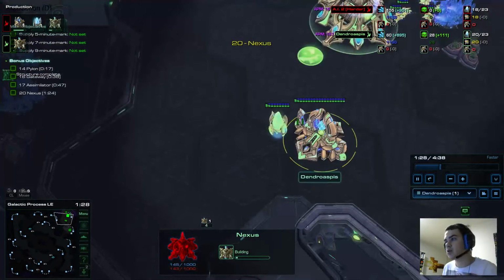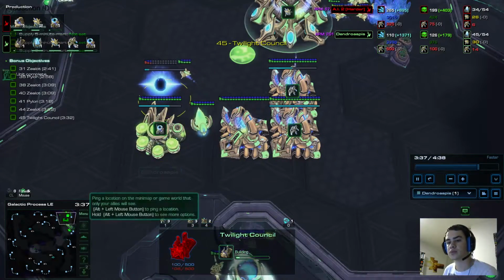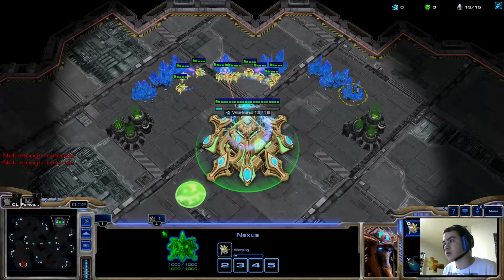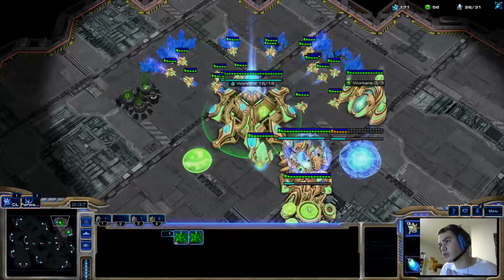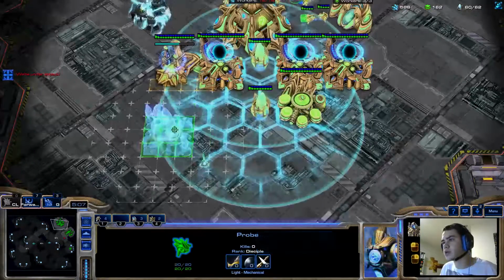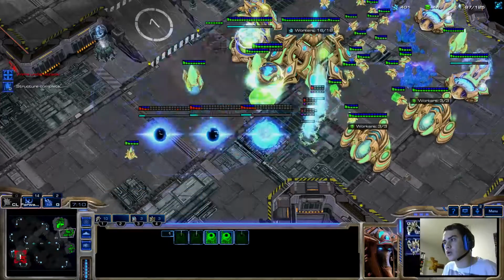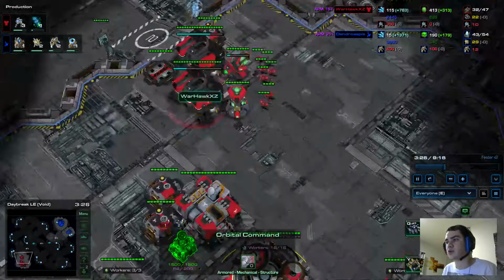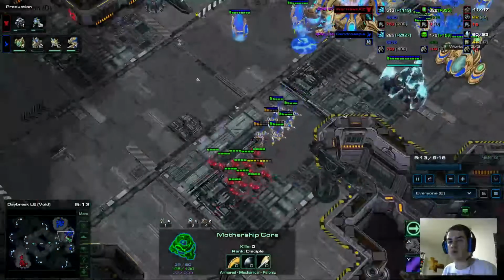Protoss-Okko-Style #002: Mamba(P) vs WarHawkXZ(T) - Daybreak (LOTV, English)